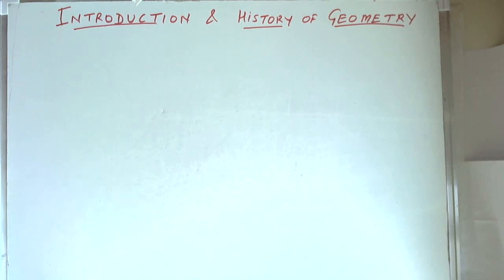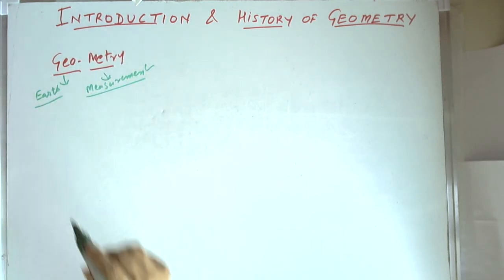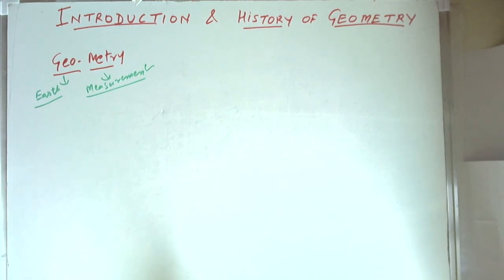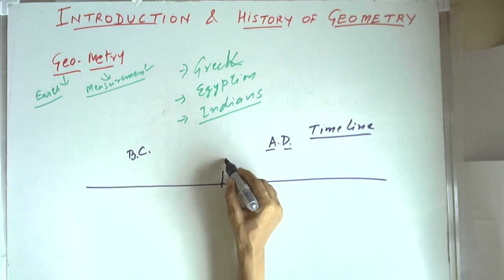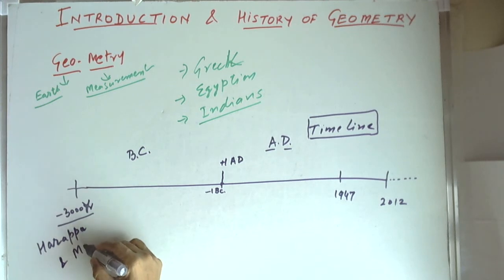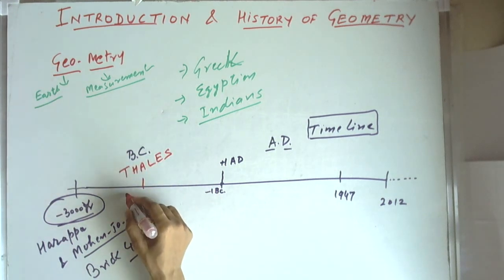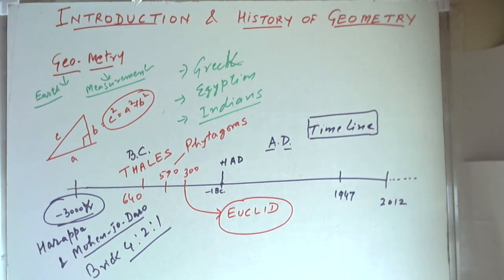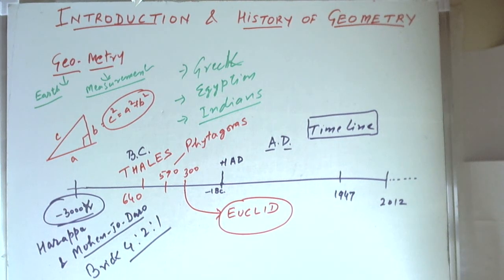1. Introduction and history of Geometry